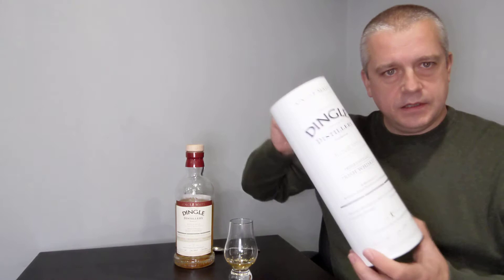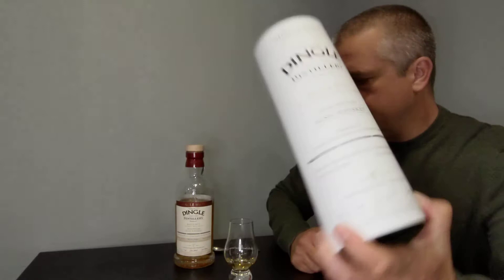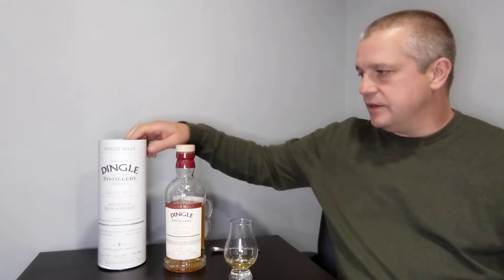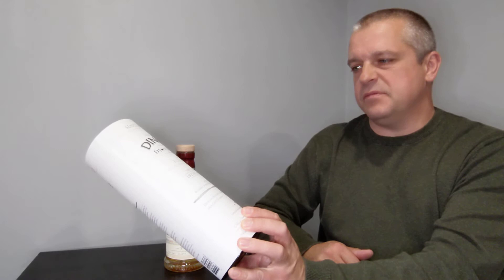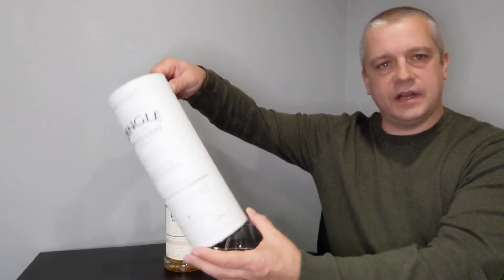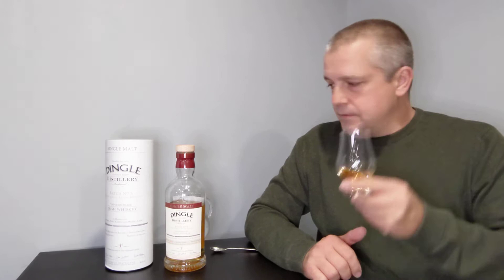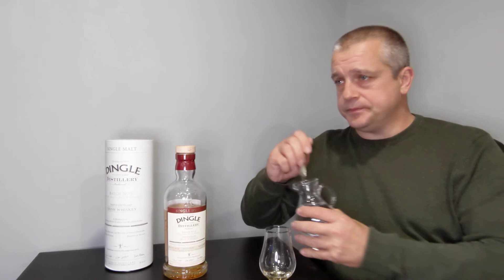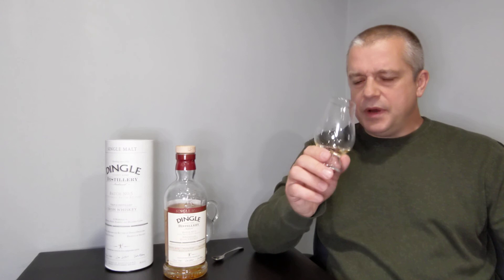Dingle @dingledistillery2160 Single Malt batch 5 matured ex-Bourbon, Pedro Ximenez & Madeira casks.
The 5th Batch of Single Malt from the little distillery down the Kerry peninsula, Where the famous Dolphin splashes around. matured in ex-Bourbon, Pedro Ximenez and Madeira casks. Distilled, matured and bottled at the Dingle Distillery.
From the Distillery website

"The Dingle Whiskey Distillery was crafted and conceived by three independent spirits: Oliver Hughes; Liam LaHart and Peter Mosley. Oliver, Liam and Peter are the people behind Porterhouse Brewing Company; one of the pioneers of craft brewing in Ireland in 1996. Craft beer in Ireland in the mid-1990s was not appealing to the masses. The idea was radical to some, simply mad to the rest. The refined pallets of the then youthful Oliver, Liam and Peter had seen a love for beer. As their palates became more and more experienced to the taste of Earth’s natural ingredients, the attention turned to whiskey.
This gave the three guys another idea; an artisan distillery. Could it work? Distillation in Ireland was controlled by three major brands. How would a small, independent distillery fit into the mix? In 1996, Oliver and Liam had the stomach to take on the challenge of the big boys; to do something different. Would they have the desire to go again? You bet they did!
The Dingle Whiskey Distillery came into being in the cold winter of 2012. Ireland was beginning to come out of the greatest recession in many people’s memory. However unbeknownst to many, the most significant event in the Irish whiskey industry in decades was happening in a tin shed in the town of Dingle, Co. Kerry. Witnessed by few, the first Dingle Whiskey Casks were filled on the 18th December 2012. Three years and a day later on the 19th December 2015, one cask, Cask No. 2 was released. Our whiskey was born. Our distillery was ready.
 We have always had quality over quantity at the forefront of our thoughts. We never had any interest in distilling enormous quantities of bland whiskey. We understand and respect the concept, it just wasn’t for us! We aren’t passionate about bland spirt. We are hugely passionate about flavoursome, well-crafted spirit.
To achieve the flavours we want to achieve in our whiskey, we use three distinctive, hand-crafted copper pot stills to create what we believe is the ultimate Irish whiskey. Their distinctive design, incorporating a boil ball, encourages reflux and has much to do with the remarkable smoothness and purity of our spirit. We use a small, swan neck pot still to achieve our desired effect on our award-winning Gin and Vodka.
Once again, we appear to be at the forefront of a minor revolution in that the Dingle Whiskey Distillery is the first of what appears to be – and we certainly hope will be – artisan distilleries throughout the island of Ireland. The future of the Irish Whiskey industry looks bright and we are proud to have been the first to break the mould. Long may it continue!
The Dingle Whiskey Distillery is an independent family-owned business, thanks, in part, to our Founding Fathers programme. When the Dingle Whiskey Distillery was founded, 500 casks were made available to whiskey lovers, investors and connoisseurs. Those who chose to invest in a cask are known as Founding Fathers of the Dingle Whiskey Distillery. Each of these casks is individual, painted with the Founding Father’s name, fill date and cask number. Founding Fathers had the option of maturing their whiskey in whatever wood – port, sherry, madeira or bourbon, that they wished. Now that the spirit has come of age, each investor has the option to either bottle their whiskey, continue to allow it to mature for as long as they wish, or to sell their cask back to the distillery. Each cask will be aged in Dingle as required and bottled only when its owner decides to do so. Come bottling time, whenever that may be, every bottle is numbered and given the name of its owner. If a Founding Father decides to bottle their whiskey, it is bottled into a Dingle Whiskey bottle with a one-off Dingle Founding Fathers label. What our Founding Fathers choose to do with their whiskey once it is bottled and labelled entirely up to them. Our Cask Strength release volume of 500 bottles per batch is a subtle nod to our 500 Founding Fathers."